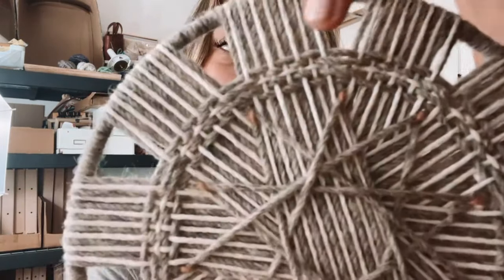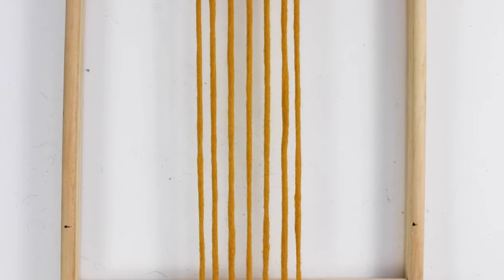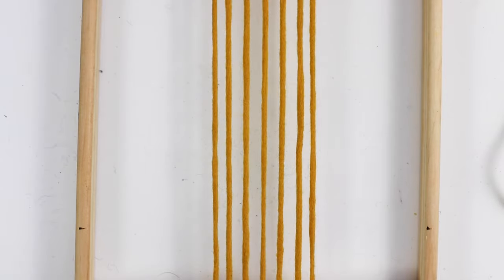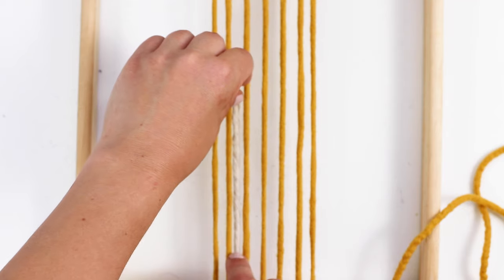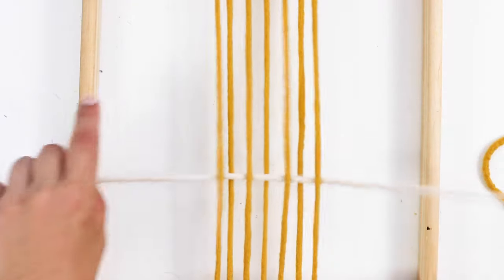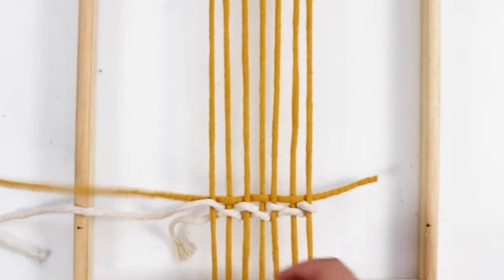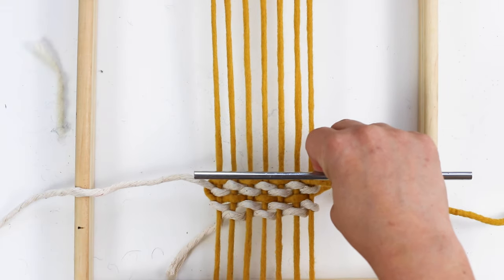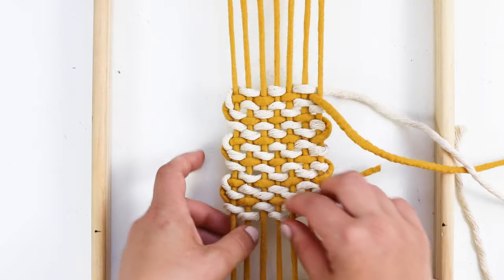Crosses Pattern Tutorial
This pattern looks like crosses when the weft is packed loosely or it has a honeycomb look if you pack the rows tightly. Use it in any of your weavings!

You can see the step by step instructions on my blog post
Make sure you check out my Foundations Class for the best way to learn everything you need to know to get started weaving.